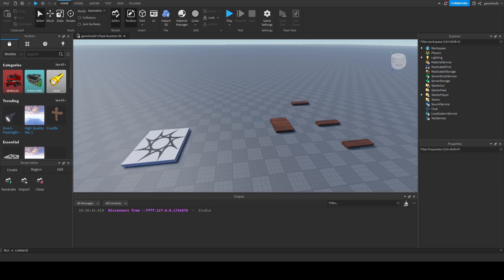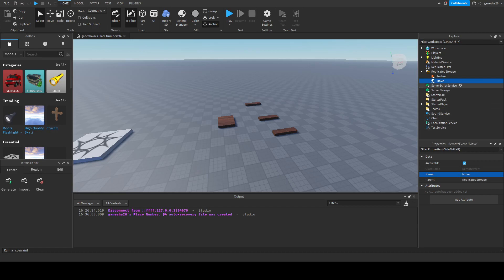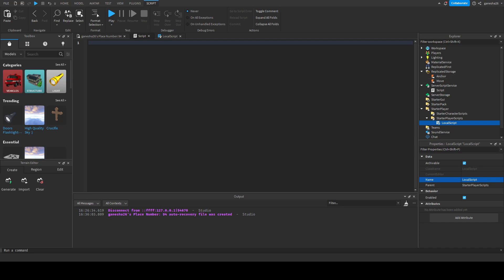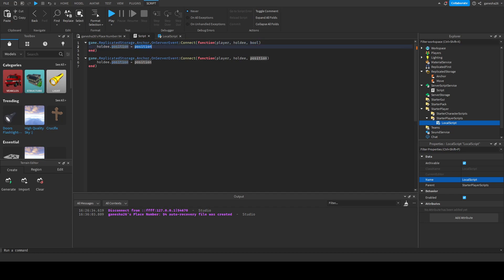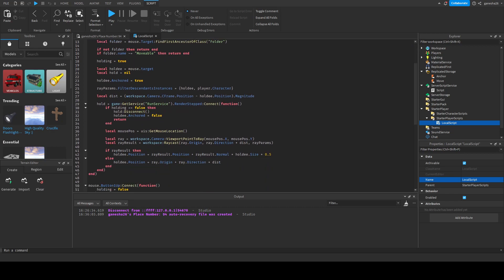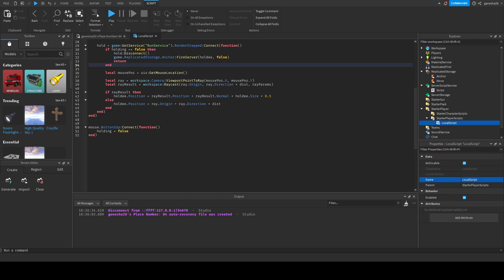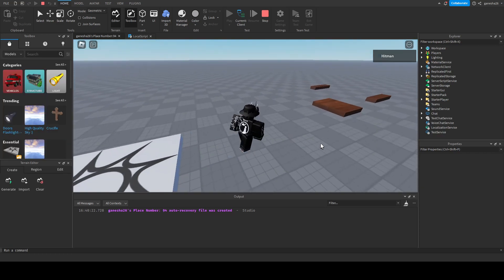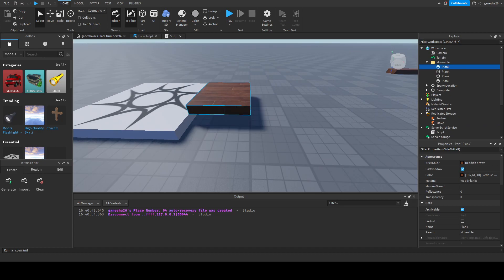Roblox Studio How To Make A Game Like Lumber Tycoon Part: 3!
You could see me get gradually more comfortable coding 🤣